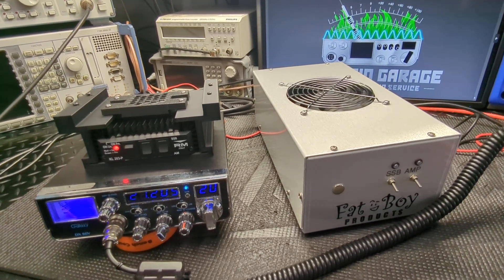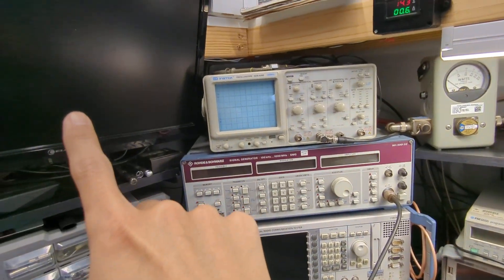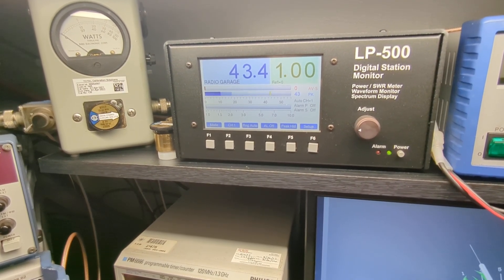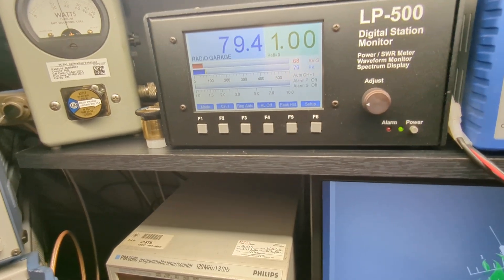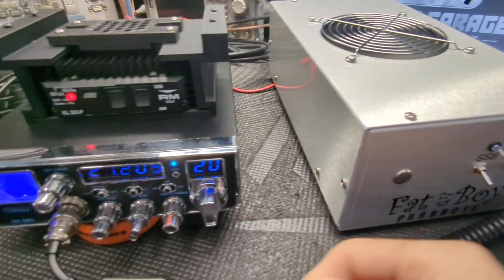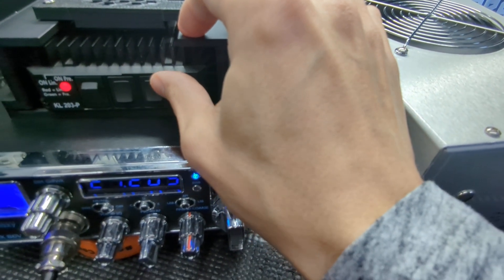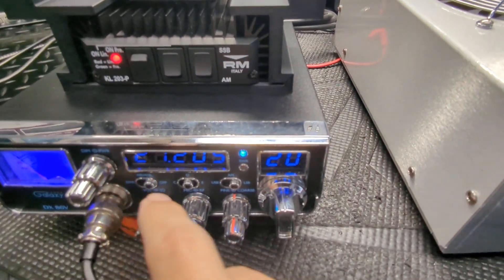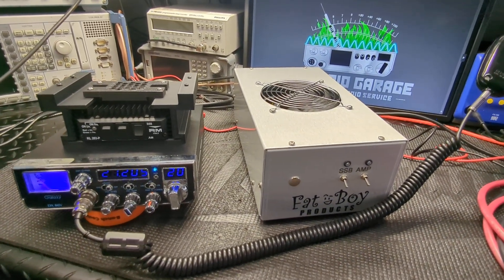Fatboy 4x2879c for Bill...dummy load tester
dummy load testing